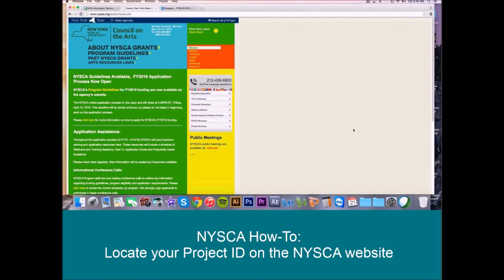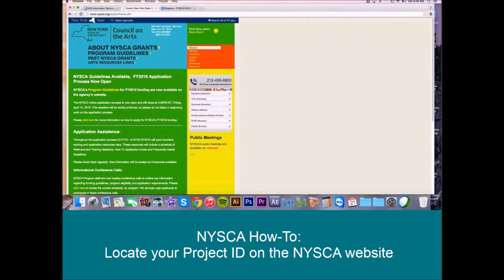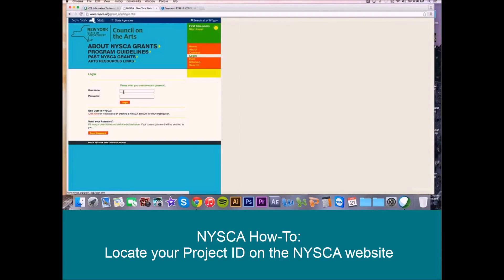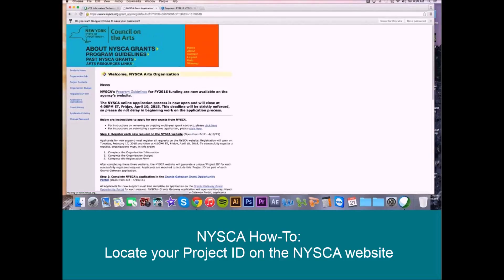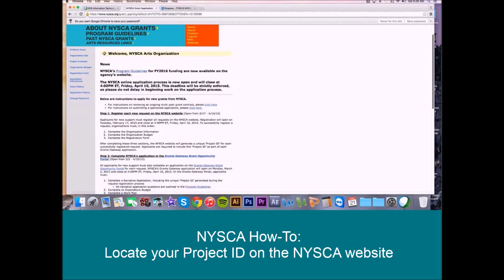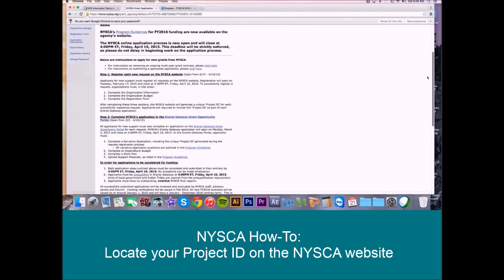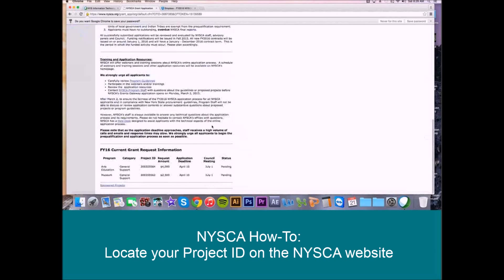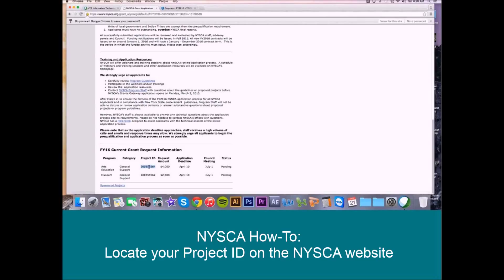How to Locate Your Project ID on the NYSCA Website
The NYSCA website will generate a unique ‘Project ID’ for each successfully registered request. Applicants are required to include this ‘Project ID’ as part of each Grants Gateway application.

This tutorial shows you how to locate your Project ID.